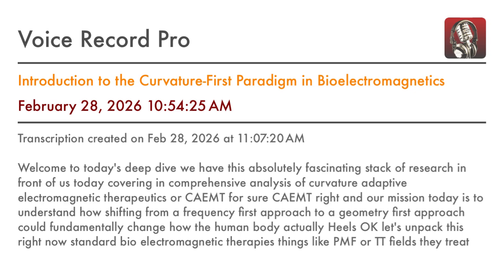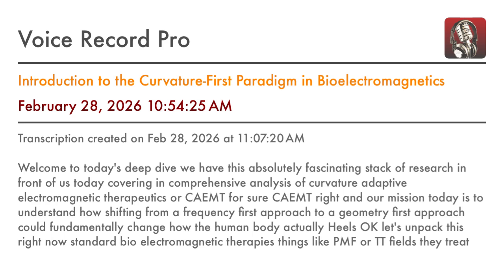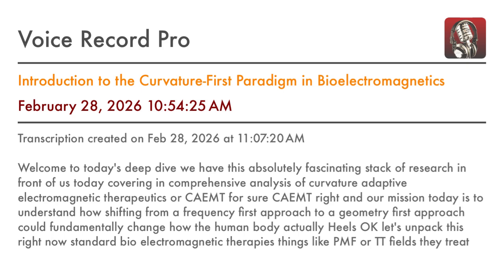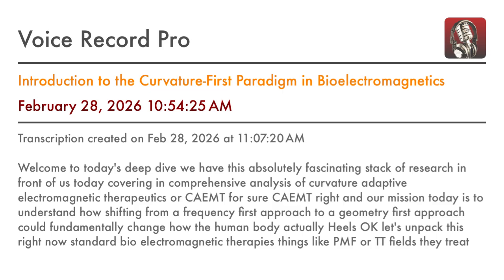Introduction to the Curvature-First Paradigm in Bioelectromagnetics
Research covering a comprehensive analysis of curvature adaptive electromagnetic therapeutics or CAEMT for sure CAEMT right and our mission today is to understand how shifting from a frequency first approach to a geometry first approach could fundamentally change how the human body actually Heels OK let's unpack this right now standard bio electromagnetic therapies things like PMF or TT fields they treat your tissue as just a homogenous volume like a completely uniform block exactly they basically act like a floodlight they blindly broadcast these predetermined frequencies into your body without adjusting for the actual localized shape of a wound or you know the disease and fascinating here is the assumption that biological tissue is uniform to begin with we know it absolutely is not when your tissue gets Damaged or stressed or diseased it's micro structural curvature changes it physically warps it physically warps yeah so relying purely on a frequency targeted approach well it is like trying to fix a really complex warped 3-D structure with a flat one size fits all tool right which is exactly where CAEMT comes in from what I'm reading this platform which was developed by Timothy J Dillon over at 2:06 in innovation it just stops asking what frequency is Exactly instead it asks what electromagnetic field geometry best matches the highly localized and continuously changing shape of this specific tissue where it gets really interesting because this isn't just a static device you turned on and walk away from right it's constantly adjusting it operates in this continuous 4 step cybernetic Loop since compute act and resent but how does it actually see the tissue in the first place it uses impedance demography essentially it sends these tiny Imperceptible currents to measure exactly how your tissues internal boundaries are distorted then it takes that raw data and mathematically maps it into a 40 curvature sensor can you for sure think of it like a live 3-D topographical map of a mountain range but the fourth dimension is time so it's constantly updating as the train shift precisely that map is fed into what's called the Dillon operator engine got it so the engine is essentially the brain The operation the engine instantly compute the exact field parameters needed and then delivers a dynamically shaped strictly non-thermal electromagnetic field and this is in the 2.4 to 95 GHz range then it immediately resent the tissue to see how your cells reacted so it's updating the map and the treatment in real time that is wild it's like having an actual conversation with your cells instead of just yelling at them with a single frequency If we connect this to the bigger picture you can see exactly why this level of precision matters to you because the system continuously maps geometric shape it can target incredibly specific anatomical issues take a deviated neural lesion for example we know how highly irregular those boundaries are a standard magnetic pulse just washes over it blindly because it's acting like that floodlight again right but CAEMT targets that specific microscopic geometry shaping its field to match the Lesion perfectly or think about a deep dermal wound the system could actually guide the physical alignment of collagen fibers as they form accelerating remodeling exactly so it heal stronger and faster all without wasting a single drop of energy on the healthy tissue next-door so what is this all mean ultimately it means that CAENT is aiming to completely replace the era of blind medical frequencies with real-time curvature adaptive geometric fields by Mathematically matching the exact shape of your injury it helps organize structural entropy it's literally guiding yourselves to physically rebuild and order themselves most optimal way possible and this is an important question the foundation of physics behind CAMT this geometry first interface it actually models the exact gigahertz principles required for next generation 6 GN7G telecommunications specifically a network known as the Internet of bio nano things oh wow so you mean like yes this technology successfully learns to map and precisely communicate with our cellular geometry could the human body soon become a seamlessly integrated active note in a molecular Internet I will leave you to powder that